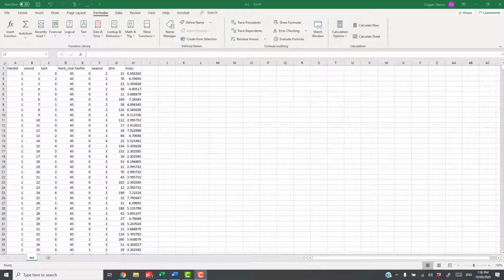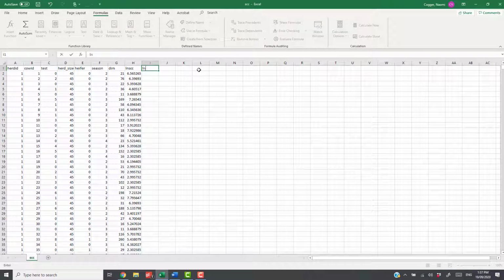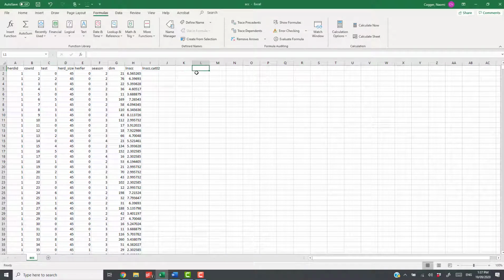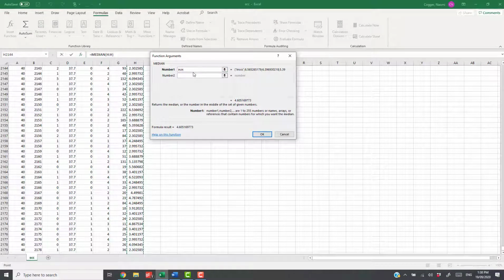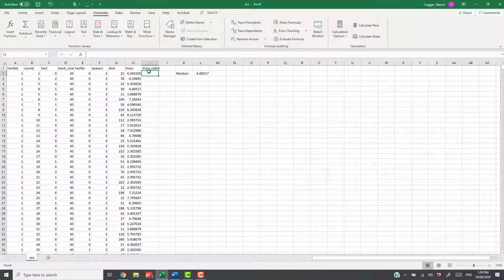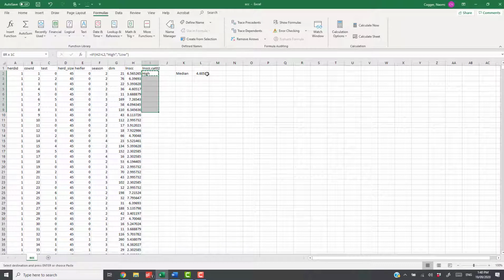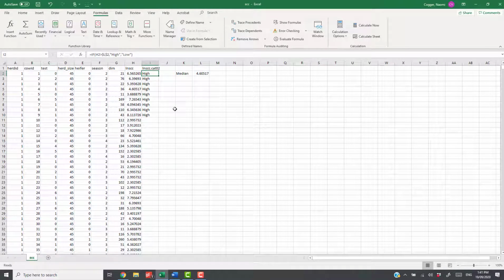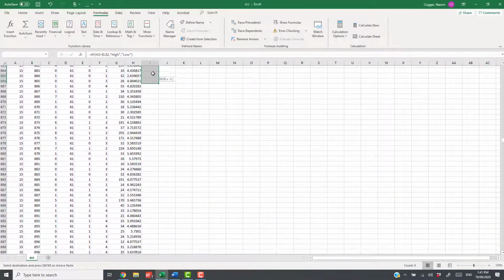MS Excel IF Function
Provides an overview of how to use MS Excel IF function to recode data